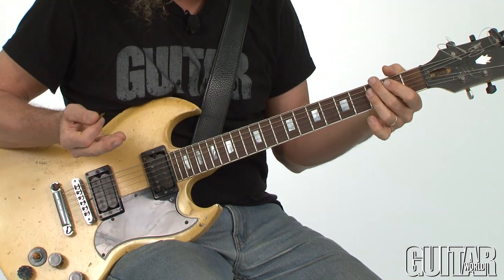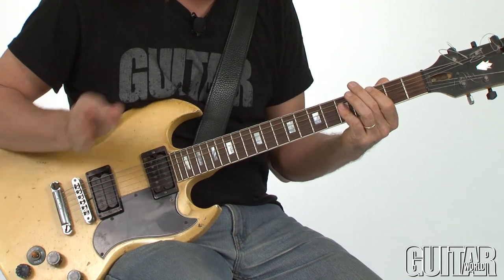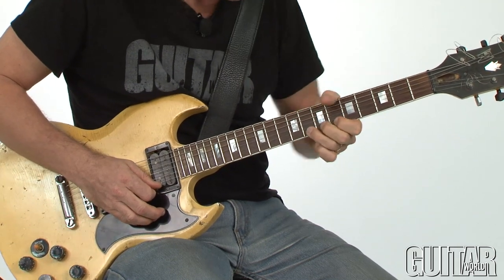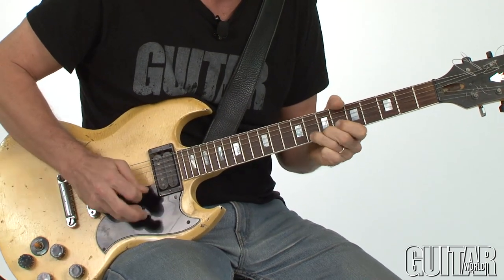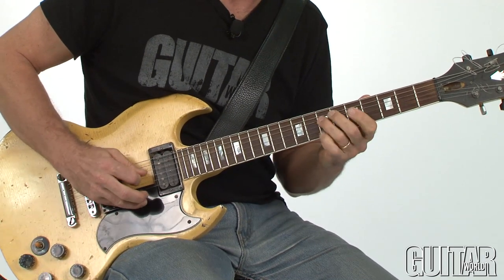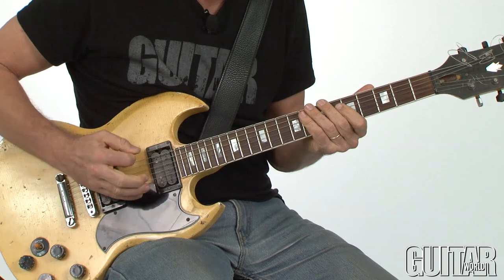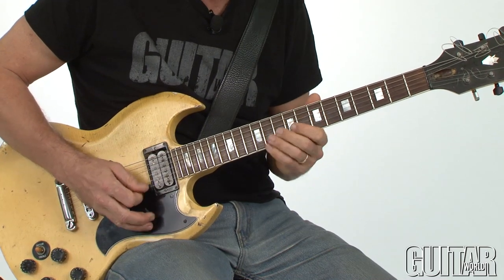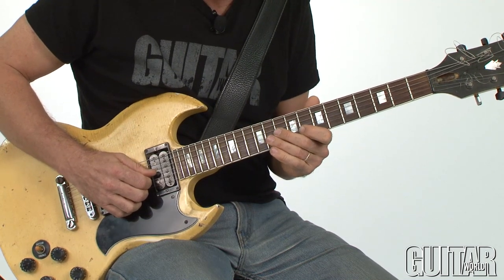String Theory w/ Jimmy Brown - Feb 14 - Loop Appeal Part 2 - The "Aeroplane" Vamp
These videos are bonus content related to the February 2014 issue of Guitar World.

Picking up where we left off, this month I'll present the remainder of an original rock guitar solo I composed called "Loop Appeal," which is played over a funky groove and "i-IV Dorian vamp" and inspired by the Red Hot Chili Peppers song "Aeroplane."

There's something about this tempo's "pocket" (around 100 beats per minute), the key of G minor and, specifically, the Gm7-to-C chord vamp that feels ideally suited to the timbre of an overdriven electric guitar and the way the notes ring, as well as the feel of the string tension for bending.